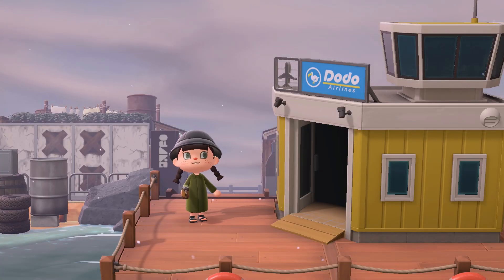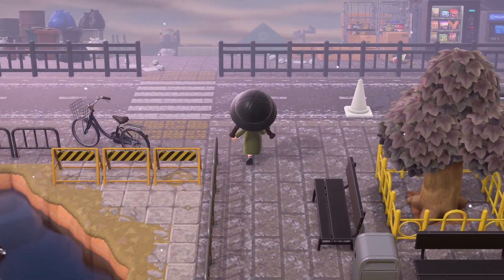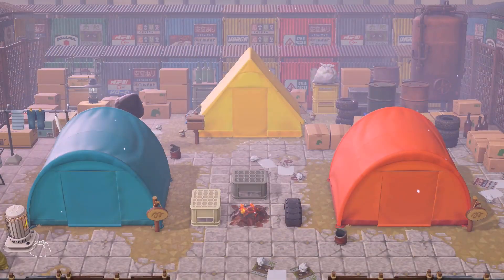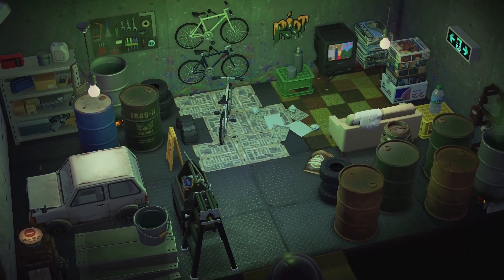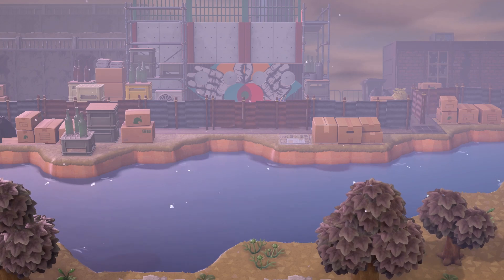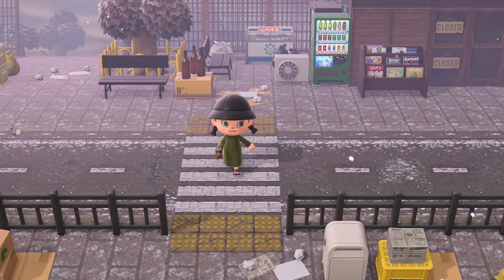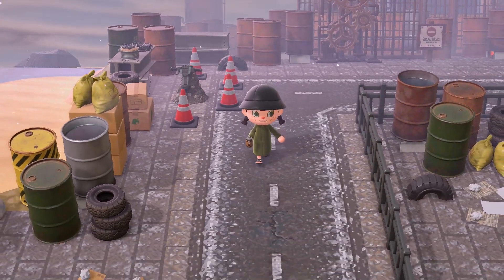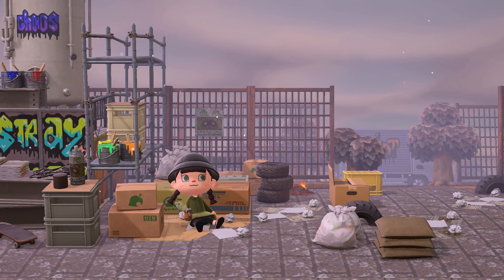Dreaming of trash and graffiti | Trashcore Island | Animal Crossing: New Horizons Island Tour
Hello everyone! Today I'm touring Stray, a trashy island created by the super talented Anni, also known as @acnhpeachbay on Instagram.